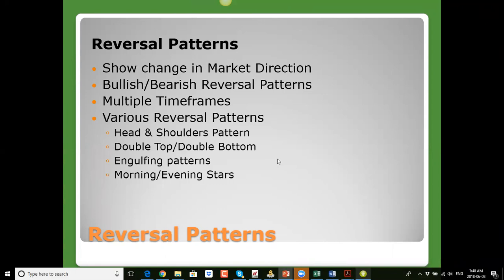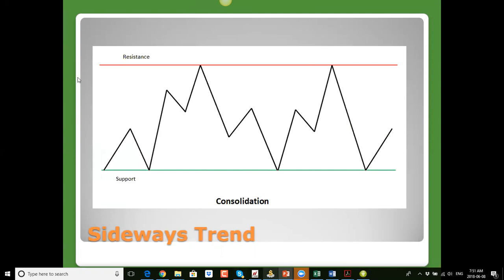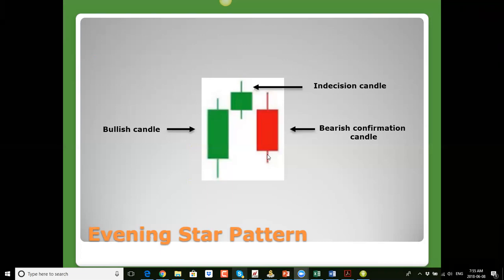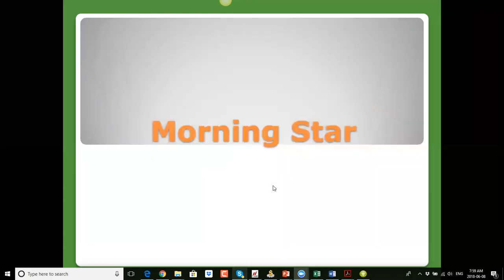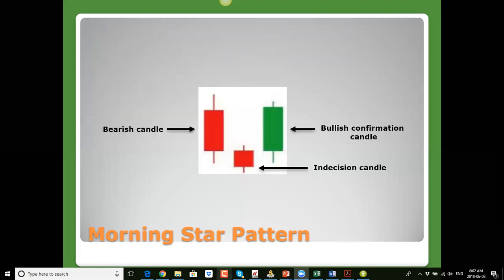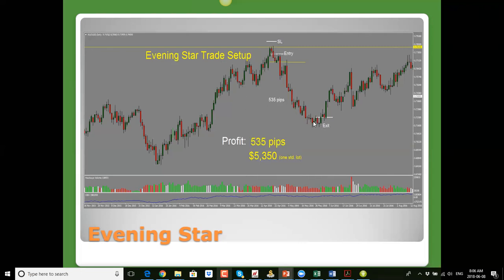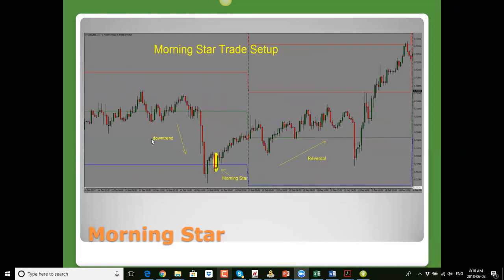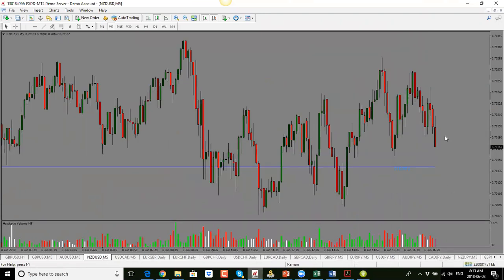Trade Room webinar - How to trade using Morning and Evening Star reversal patterns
In this webinar, you’ll:
1. Learn to identify key turning points in the market
2. Learn to identify morning star and evening star reversal patterns
3. Use morning and evening stars trade set ups for profitable trades